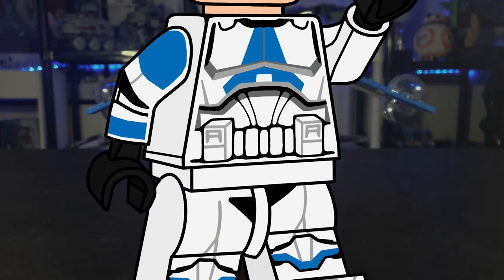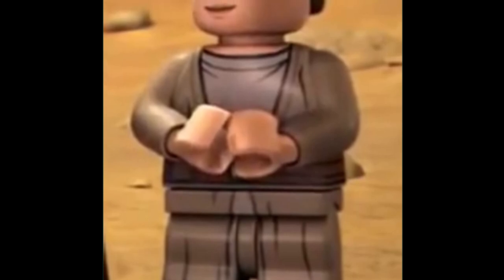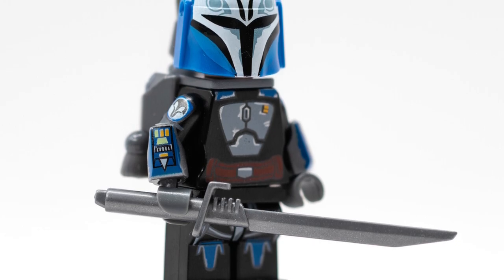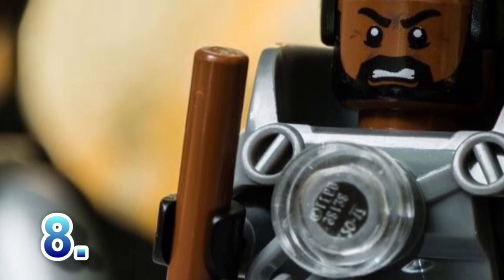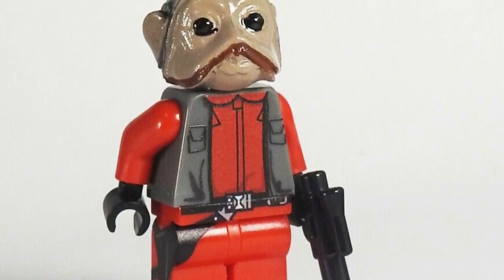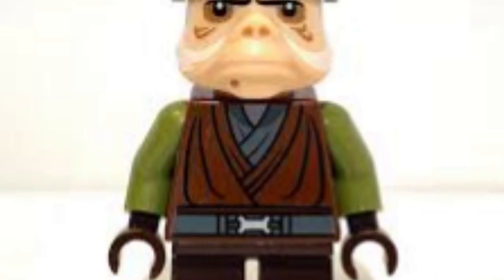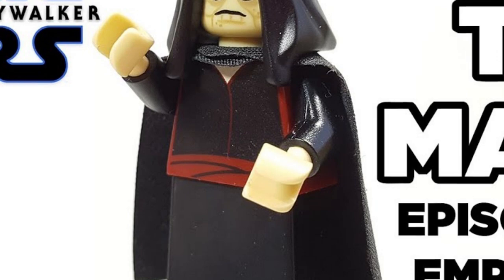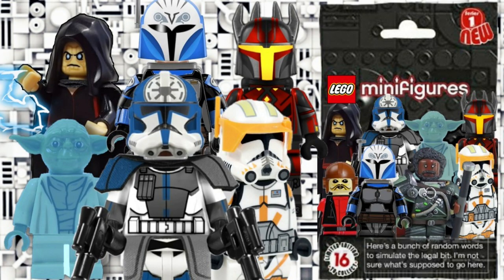LEGO Star Wars 2021 Collectible Minifigure Series IDEAS!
In this video I go through my ideal pics for what an ideal Lego Star Wars Collectible Minifigure Series for 2021 would look like. These ideas were all my own and all the pictures used for concepts are not my own and the rights are reserved for the amazing people who created them and I appreciate all those who designed them.  I plan on doing more of these but they take time so they may come out less frequently.